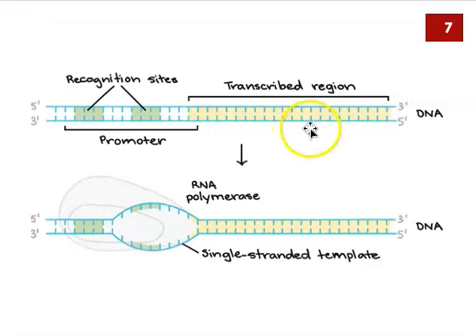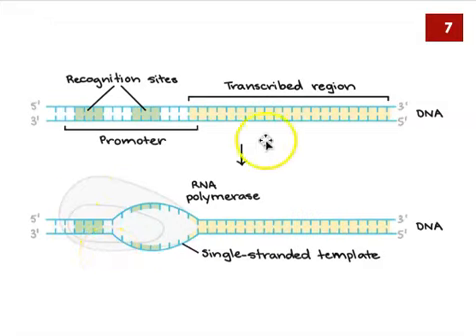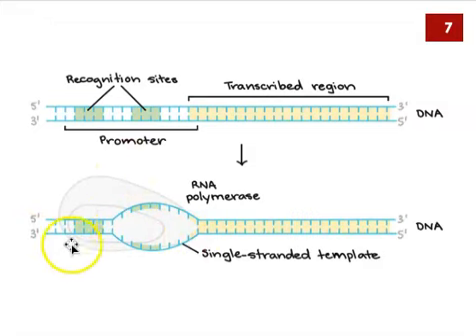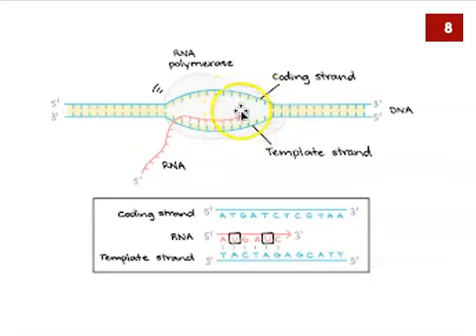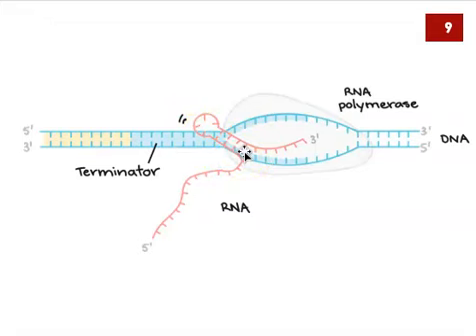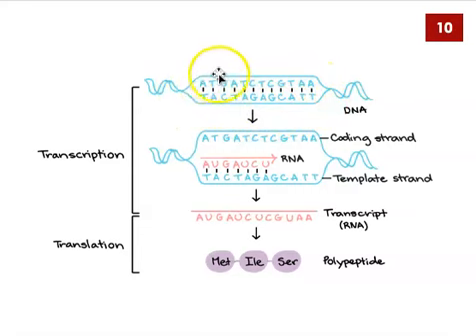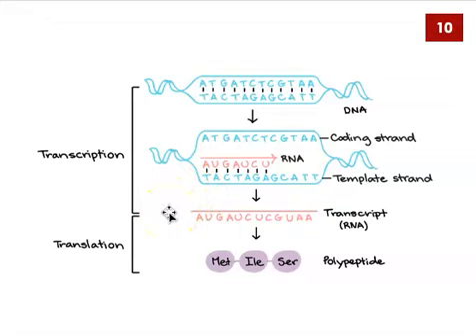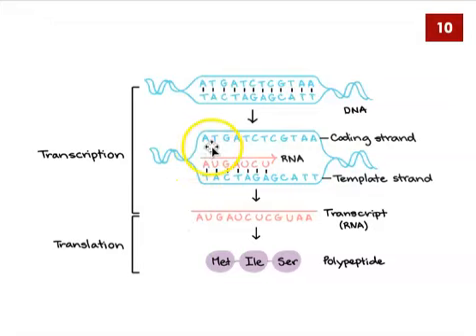PH240 Genetics:Transcription & Translation